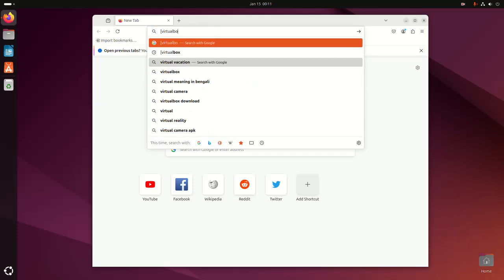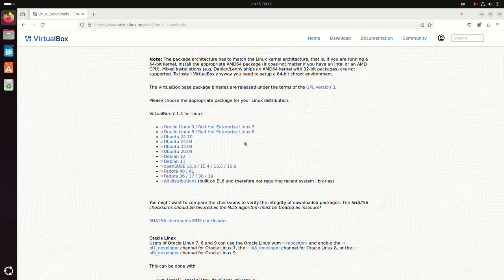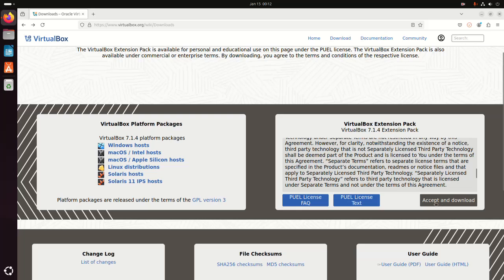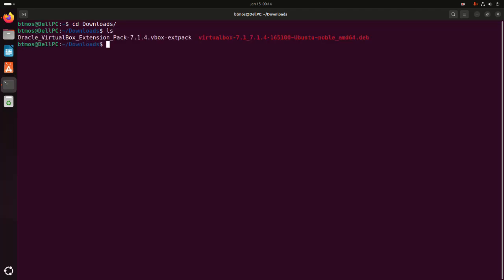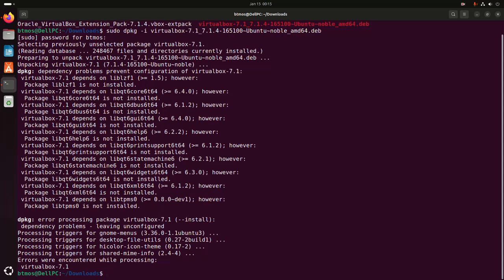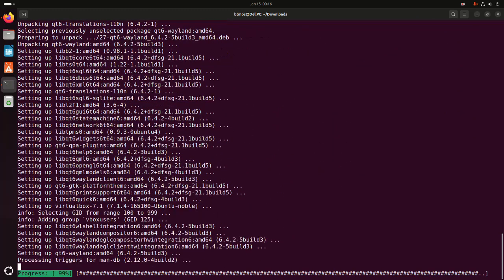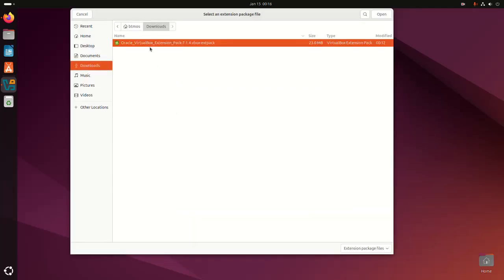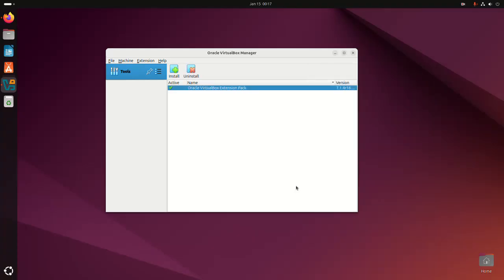How to install VirtualBox 7.1.4 on Ubuntu 24.04 LTS (Linux)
In this video I am going to show How to download and install VirtualBox 7.1.4 and VirtualBox Extension Pack on Ubuntu 24.04 LTS (Linux) [2025]